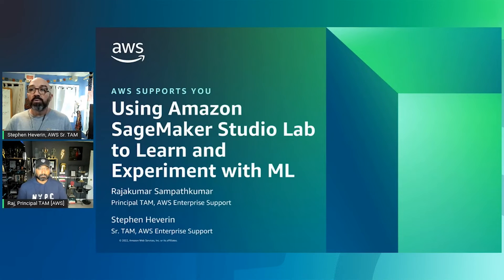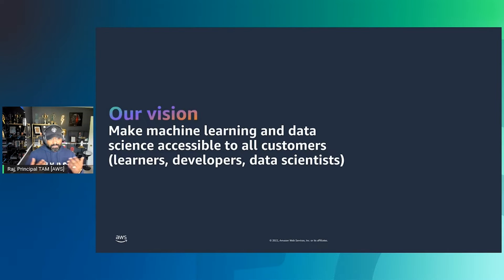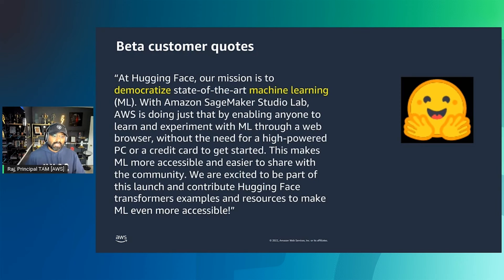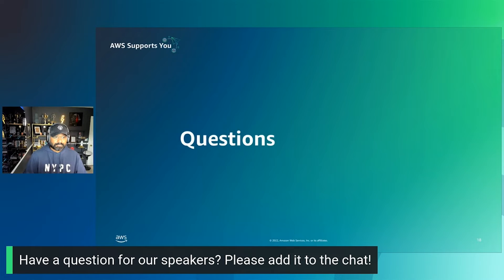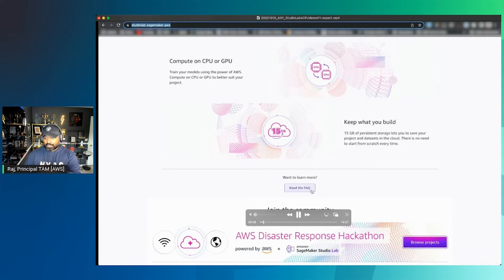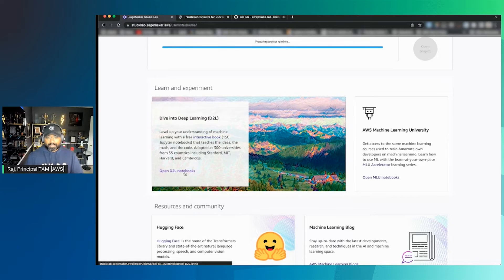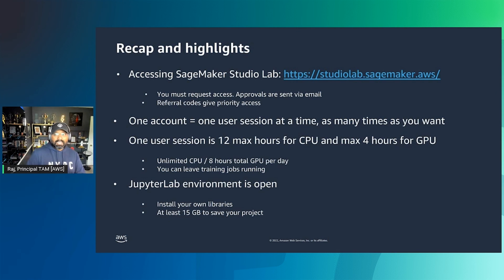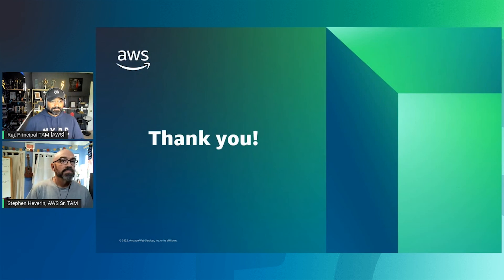AWS Supports You | Using Amazon SageMaker Studio Lab to Learn and Experiment with ML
We would love to hear your feedback about our show!

AWS Supports You: Using Amazon SageMaker Studio Lab to Learn and Experiment with ML gives viewers on our channel an overview of the state of Machine Learning, SageMaker Studio Labs considerations, and a demo of the Studio Labs.  This episode originally aired on October 10th, 2022.

Intro 0:00
Machine Learning Today 7:06
What is Amazon SageMaker Studio Lab? 16:50
Studio Labs Demo 31:18
Conclusions 52:29

Helpful Links:
Amazon SageMaker Studio Lab -

Machine Learning Blog